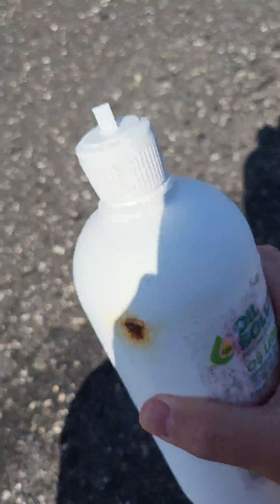Hydraulic spill clean up. Oil Solutions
oil spill on a roadway. how to clean it up using oil solutions liquid step 1 & 2